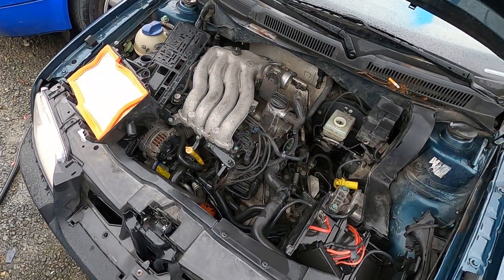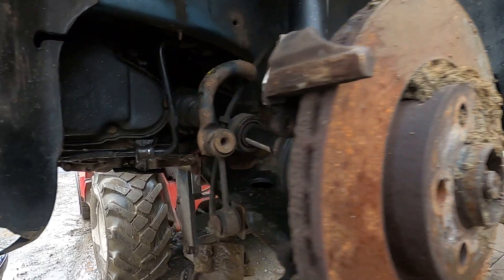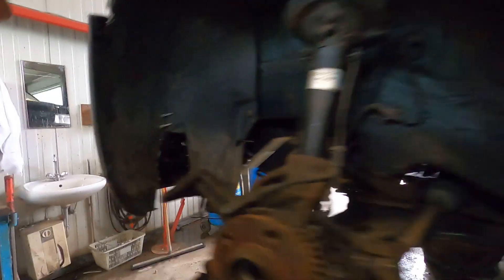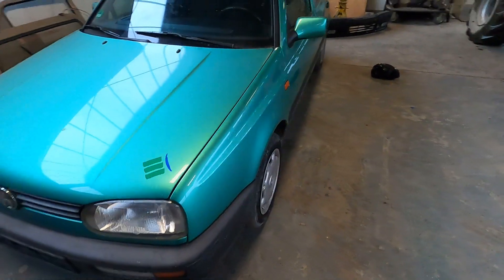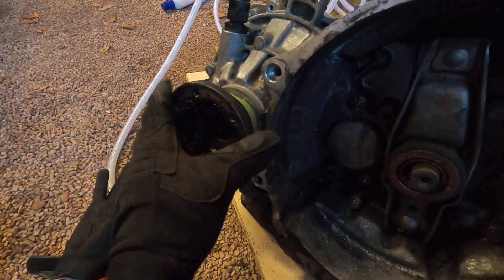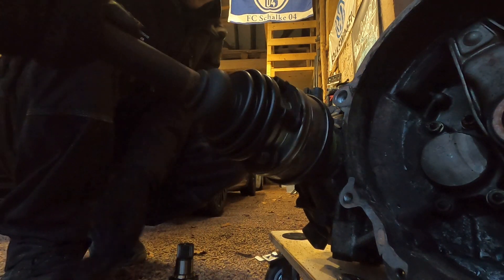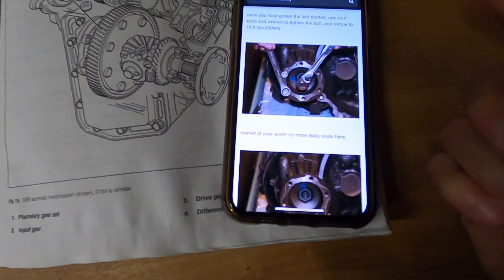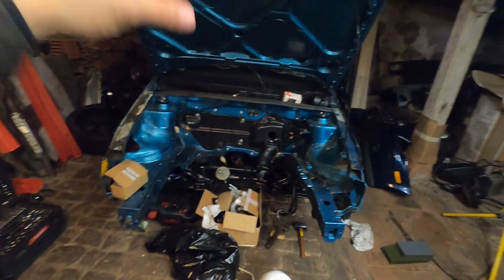MK4 O2J Transmission In A MK3 : Diff Flange Swap - 108mm To 100mm ( VR5 Savoy Project )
Honestly this was one of the easiest jobs ive ever had to do. If you want to use your mk3 2.0 axles with your o2j transmission this is the way to swap the 108mm diff flanges out for the smaller 100mm flanges to fit the mk3 axles.